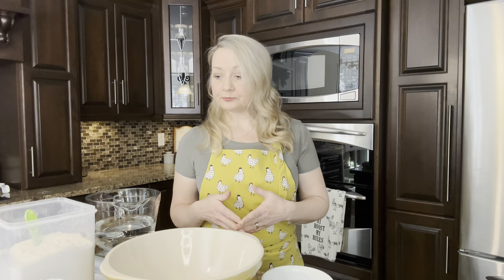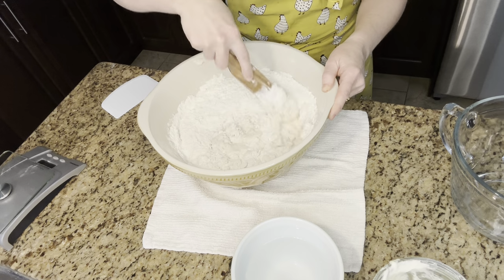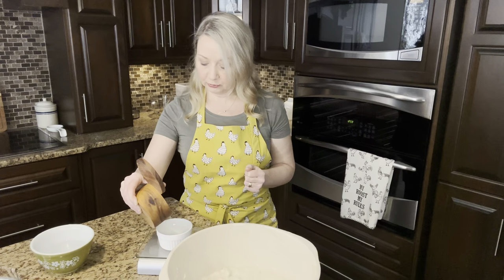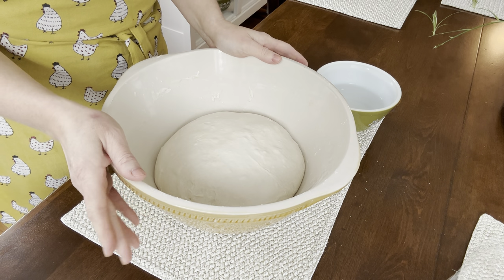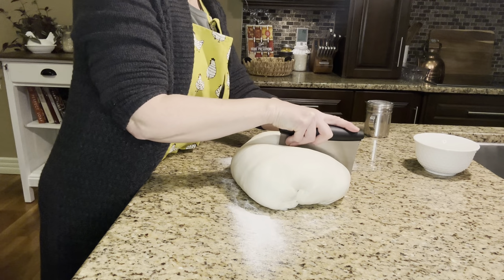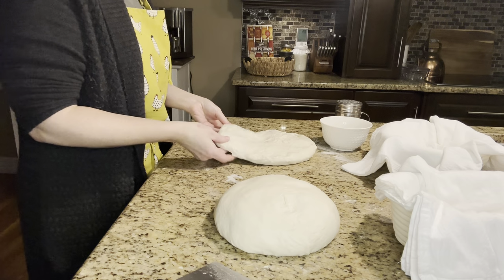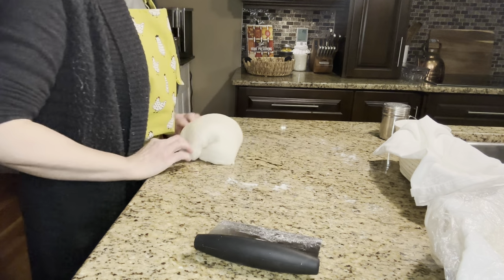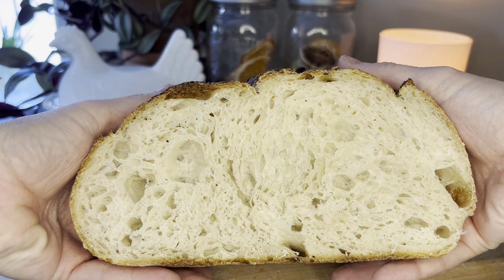Easy Sourdough Bread Step By Step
Follow along in this step by step sourdough tutorial where I show you how I make my sourdough bread.  Happy Baking!

Full Recipe:
(makes two loaves)

Ingredients:
200g active sourdough starter
700g filtered room temperature water
1000g all purpose flour
20g kosher salt

Directions:
**Add active starter to a bowl
**Add 700g filtered room temperature water
**Whisk together to combine into a milky liquid
**Add 1000g flour
**Mix together until combined and now dry flour is remaining
**Cover and Let sit 1hr.
**After 1hr. add 20g of kosher salt
**Using wet fingers dimple salt into dough to combine
**Cover and let sit 30mins.
**After 30mins. do first set of stretch and folds
**Cover and let rest 30mins.  (repeating 3-4 times at 30 min intervals)
**After last set of stretch and folds cover and allow to finish bulk fermentation
**Bulk fermentation can take anywhere from 4-12hrs.depending on environment
**After bulk fermentation is complete turn dough out onto lightly floured surface
**Split dough into two loaves and reshape
**Bench rest 20mins
**After 20mins shape dough and place in banneton/bowls and cover
**Place into fridge for cold proofing stage (12-24hrs.)
**After cold proofing is complete preheat oven with Dutch oven inside at 500 degrees
**Remove dough from fridge and turn out onto parchment paper
**Lightly flour dough surface and score
**Place dough on parchment paper into preheated dutch oven
**Reduce oven temp. to 475 degrees
**Bake bread at 475 degrees with lid on for 20mins
**After 20 mins remove lid and reduce heat to 450 degrees and bake for an additional 25mins
**Once baked remove from oven and allow to cool on cooling rack for min. 1-2 hours before cutting.

To find some of the items used in this video please visit my storefront @
Amazon Storefront